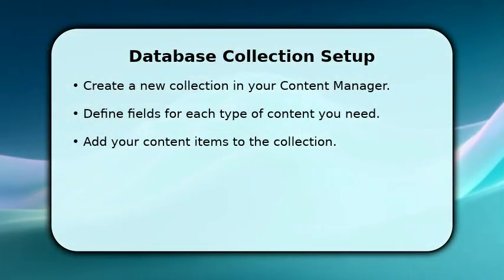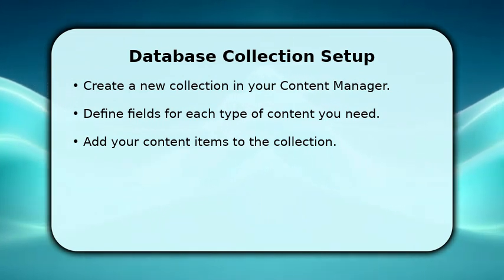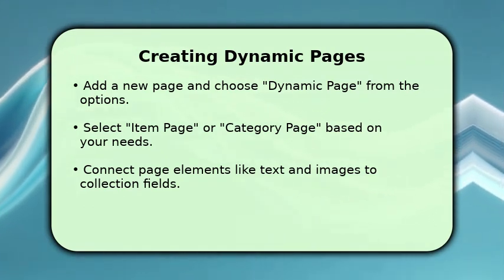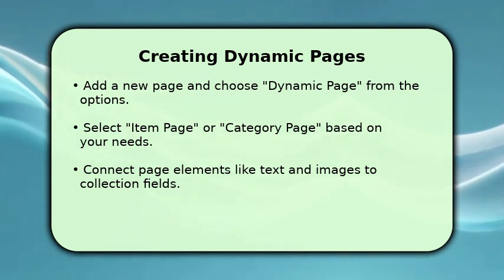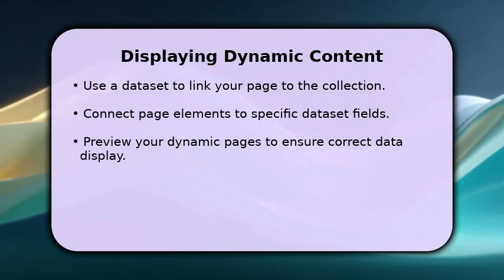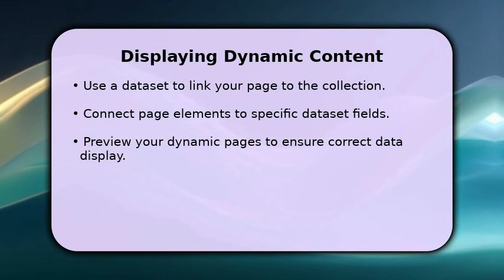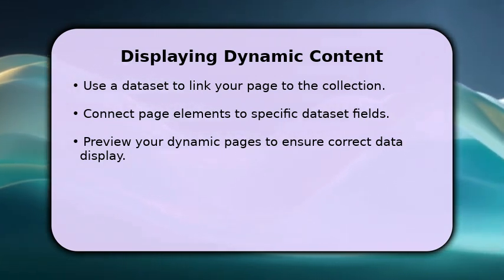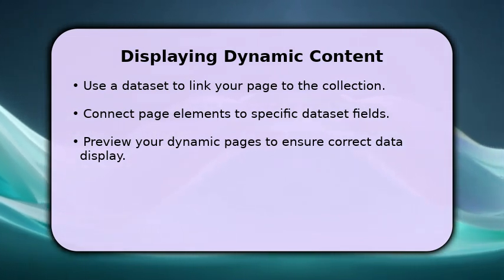How to Use Dynamic Pages in Wix - Full Guide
▸ (t) In this video, we'll show you how to create dynamic pages in Wix and make your website more interactive. From adding custom code to using Wix's built-in features, we'll cover it all. Whether you're a beginner or an experienced web designer, this tutorial is for you.

Wix dynamic pages, how to use dynamic pages in wix, wix website tutorials, dynamic page creation, wix website design tips